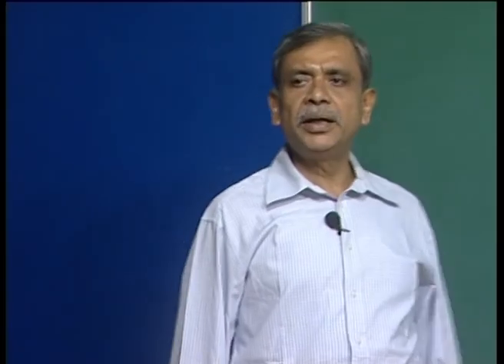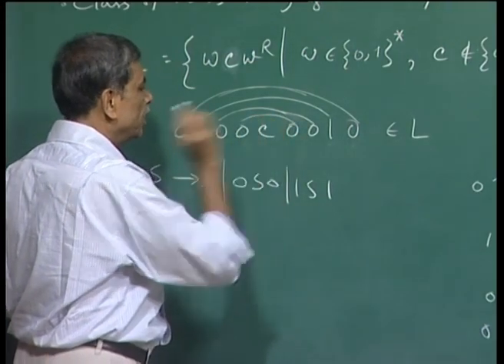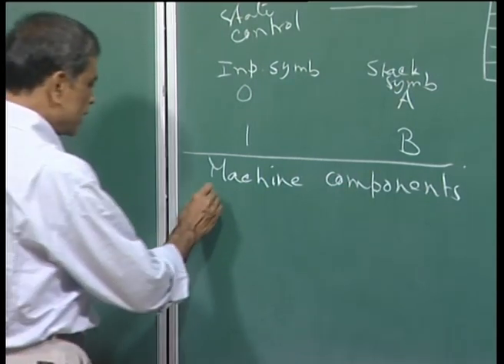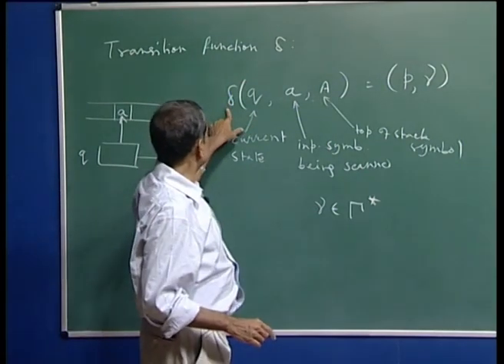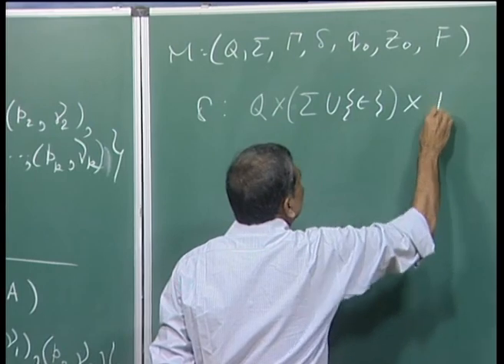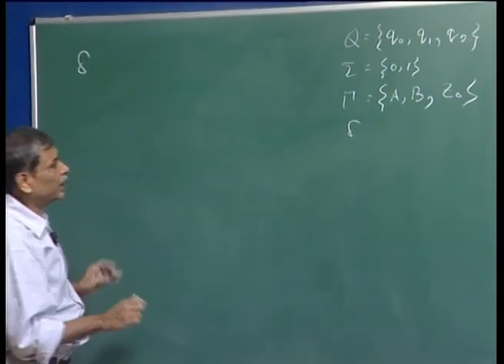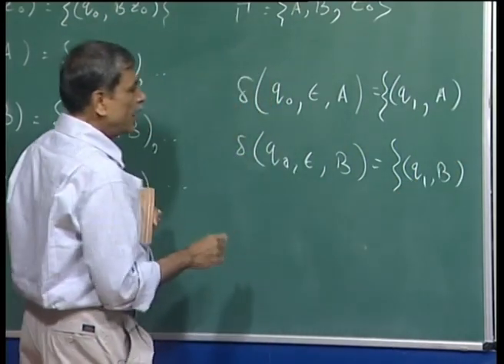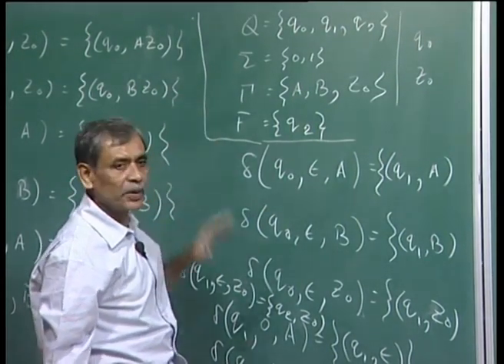Mod-01 Lec-31 Introduction to pushdown automata (pda).